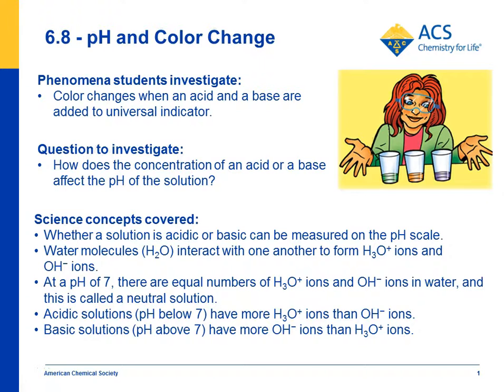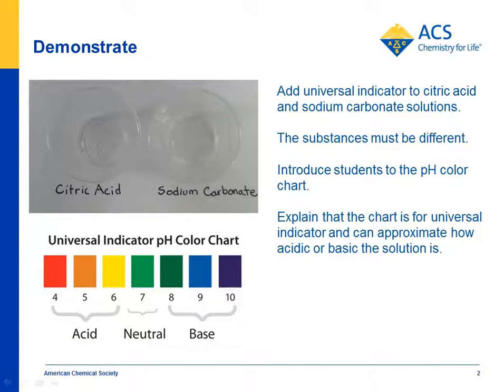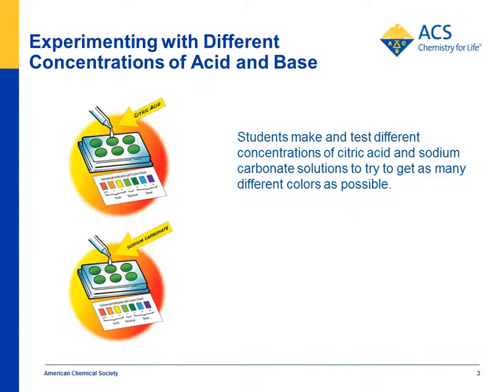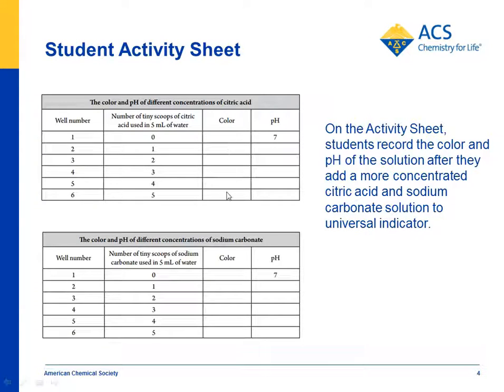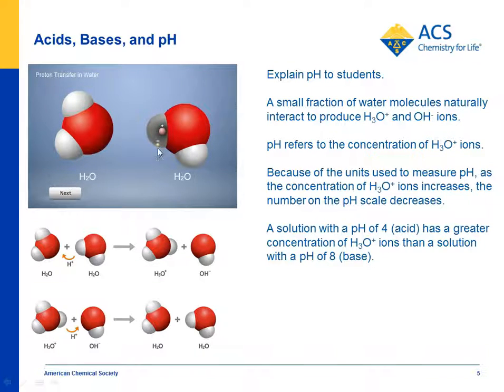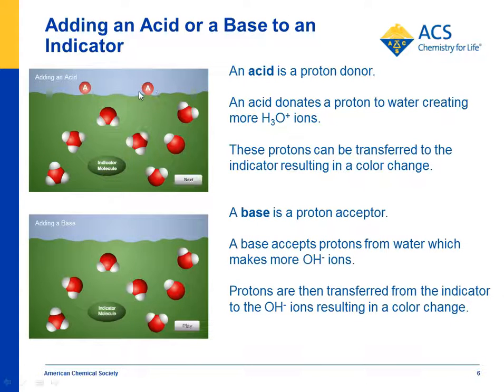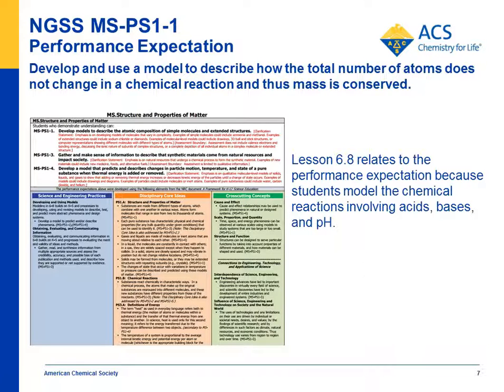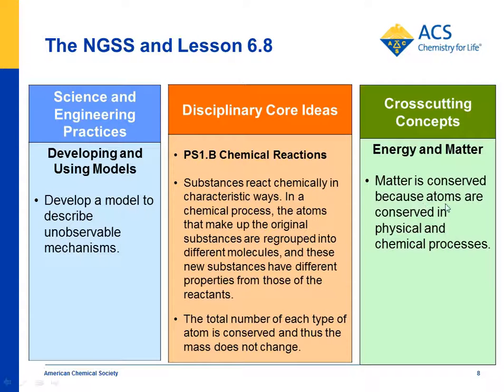pH and Color Change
Watch an overview of Lesson 6.8 featuring an experiment in which citric acid and sodium carbonate are added to universal indicator to see the color change of an acid and a base. An animation shows how the transfer of a proton creates an equal number of H3O+ and OH- ions and that an acid donates protons to water and a base accepts protons from water. Connections to the NGSS are highlighted.